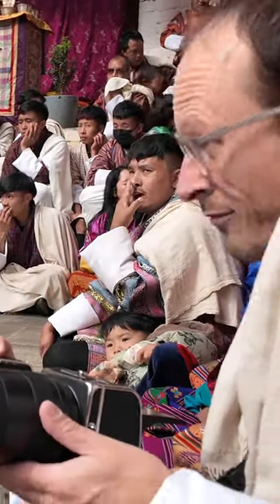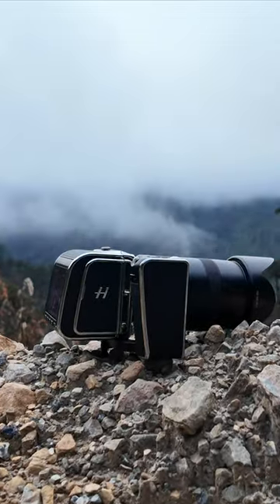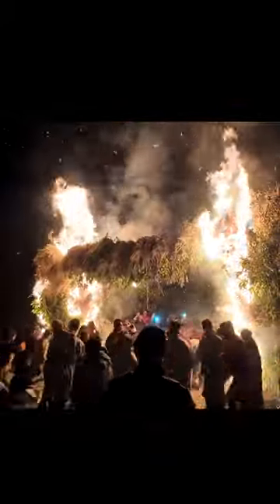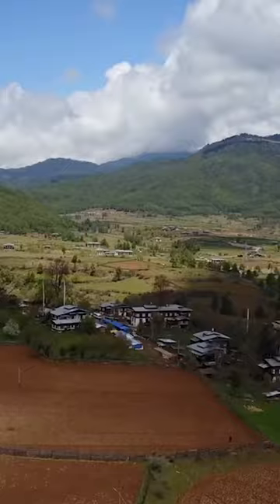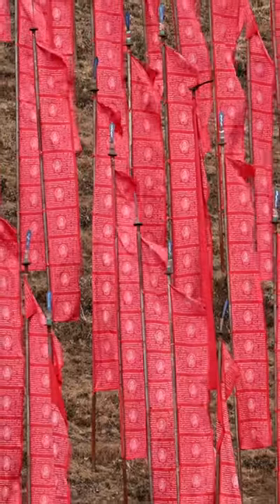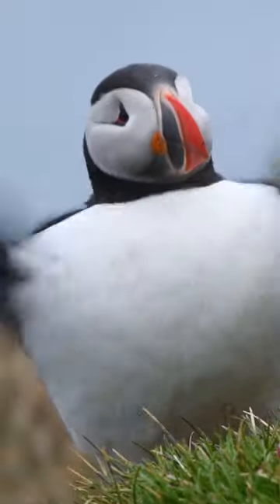The $8200 waist level medium format camera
Retro - Modern - Classic. The CFV 100c back is three cameras in one.